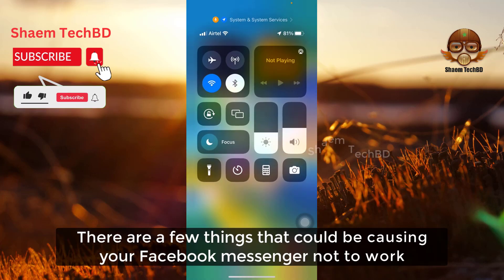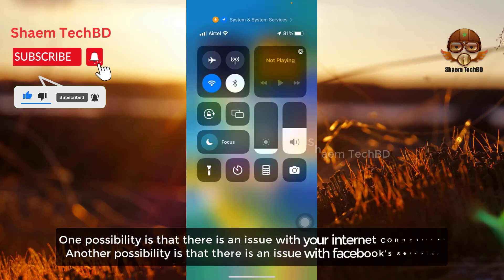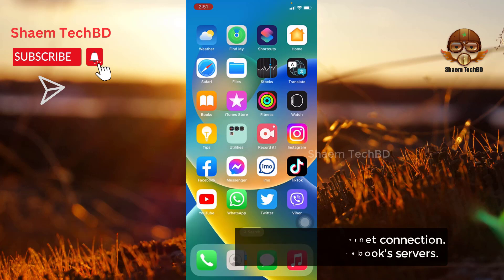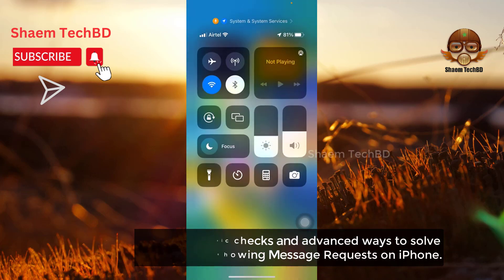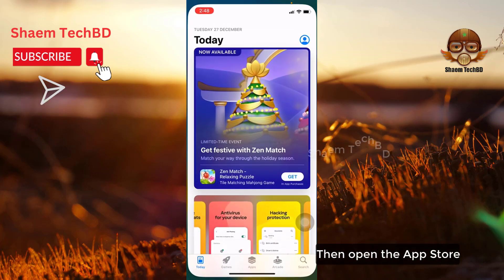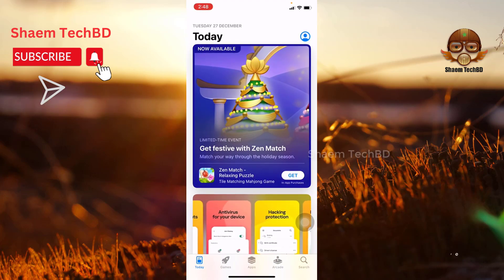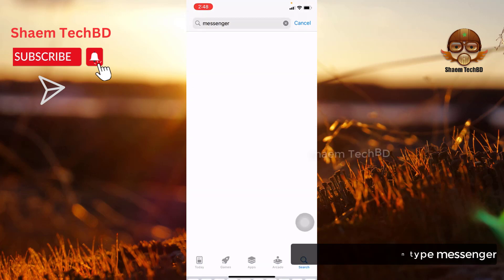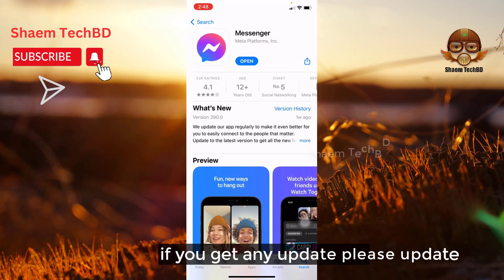How to Fix Messenger Not Showing Message Requests ios ( After New Updates 2023 )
How to Fix Messenger Not Showing Message Requests ios ( After New Updates 2023 ) How to Solve Messenger Not Showing Message Requests iPhone & iPad

 Your Quary-
1.How to Fix Messenger Not Showing Message Requests
2.How to Fix Messenger App Not Working
3.How to Fix Messenger Calls Not Ringing
4.How to Fix Couldn't Send Messenger
5.How to Fix Messenger Emoji not Working
6.How to Fix Messenger Emoji not Showing
7.How to Fix Messenger Emoji Loading Problem Solve
8.How to Fix Messenger Error Message Problem
9.How to Fix Marketplace Messenger not Working
10.How to Fix Messenger Not Working After Install
11.How to Fix Messenger Not Working in Background
12.How to Fix Messenger Not Showing Conversation
13.How to Fix Messenger Not Showing Chat Heads
14.How to Fix Messenger Not Connecting Calls
15.How to Fix Messenger Not Opening Chats
16.How to Fix Messenger Not Showing Check Mark
17.How to Fix messenger not showing contact names
18.How to Fix Chat Head Messenger Not Working
19.How to Fix Notification Sound Messenger Not Working
20.How to Fix Messenger Not Showing Deactivate Option
21.How to Fix Messenger Not Showing Word Effects
22.How to Fix Messenger Video Call Effects Not Working
23.How to Fix Messenger Big Emoji Not Working
24.How to Fix Messenger Not Working For Marketplace
25.How to Fix Messenger Not Showing Gifs
26.How to Fix Messenger Not Showing Group Chats
27.How to Fix Messenger Not Showing on Home Screen
28.How to Fix Instant Messenger Not Working
29.How to Fix Messenger Not Showing Last Active
30.How to Fix Messenger Not Opening Links
31.How to Fix Messenger Not Showing Latest Messages
32.How to Fix Messenger Not Showing Message Requests
33.How to Fix Messenger Not Showing My Profile Picture
34.How to Fix Unsend Messenger Not Working
35.How to Fix Unsend for Everyone Messenger Not Working
36.How to Fix Messenger Pop Up Not Working
37.How to Fix Messenger Pop Up Bubble Not Working
38.How to Fix Messenger Not Loading Videos
39.How to Fix Messenger Not Showing Video
40.How to Fix Messenger Not Opening Videos
41.How to Fix Vanish Mode Messenger Not Working
42.How to Fix Voice Message on Messenger Not Working
43.how to fix facebook messenger login problem
44.messenger login problem
45.how to fix facebook messenger login problem solved
46.fb messenger login problem
47.facebook messenger login problem
48.how to fix messenger login error
49.how to fix messenger login problem
50.messenger login out problem
51.how to fix facebook messenger login error
52.fix messenger login
53.messenger login error
54.facebook messenger
55.social media tutorial
56.social media tutorials
57.facebook login problem
58.something went wrong please try again
59.login error facebook
60.how to fix messenger something went wrong
61.messenger app
62.messenger something went wrong please try again
63.how to solve facebook messenger problem
64.solve something went wrong error
65.sorry something went wrong on facebook
66.how to solve something went wrong problem
67.sorry something went wrong
68.how to solve something went wrong error problem
69.something went wrong messenger
70.something went wrong fb problem
71.fix messenger login error
72.messenger login logout problem
73.fix messegner login error
74.fix the facebook login error
75.why i can't login in facebook messenger
76.can't login to facebook
77.facebook login code problem
78.fix facebook messenger login problem
79.how to fix facebook login error an unexpected error occurred please try again later in ios 14
80.messenger login problem logging out
81.facebook messenger login out problem
82.messenger me login nahi ho raha hai
83.facebook messenger login nahi ho raha hai
84.how to fix login problem on messenger
85.how to remove facebook messenger account
86.messenger problem
87.facebook messener
88.messenger not loading
89.how to fix messenger not opening
90.messenger not working
91.how to fix messenger error message problem
92.how to fix message not sending problem on messenger
93.fix messenger message not sending problem
94.facebook messenger not working
95.messenger not working
96.messenger message problem
97.message not sending problem messenger
98.could not sent the message messenger